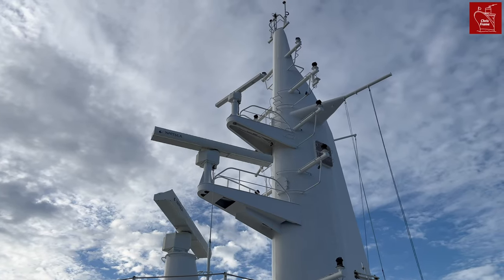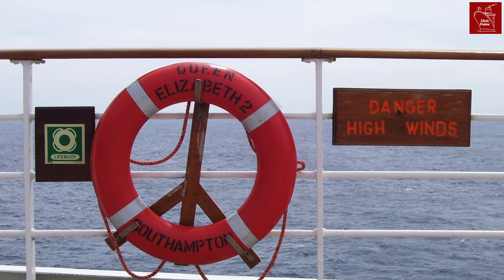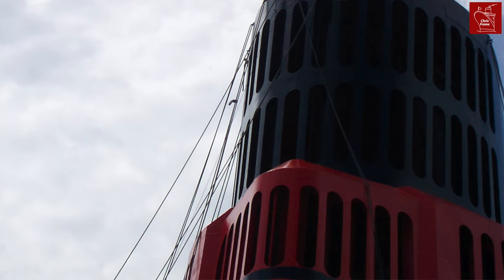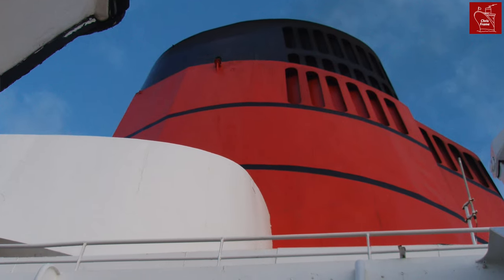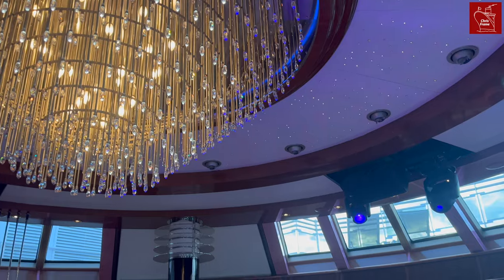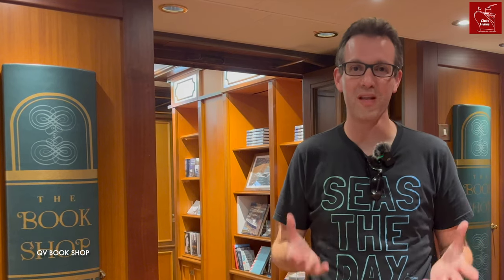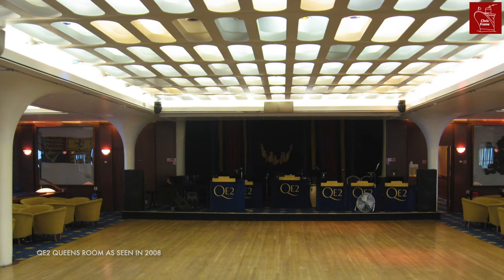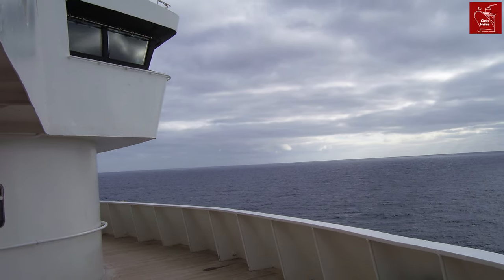How QE2 keeps influencing Cunard's Queens.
The masts and funnels aboard QM2, Queen Victoria, Queen Elizabeth and Queen Anne are iconic. So too is the Golden Lion Pub, Chart Room, Queens Room and Yacht Club. But where did these signature designs originate? The answer is QE2 built in 1969! Filmed aboard Queen Victoria.

References:

Michael Gallagher
Cunard Line
Luke Morrison